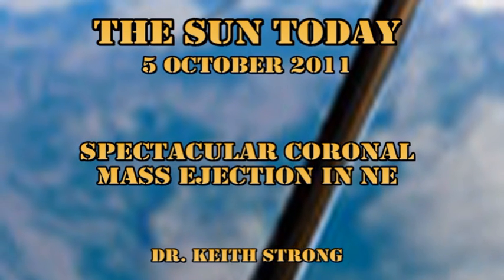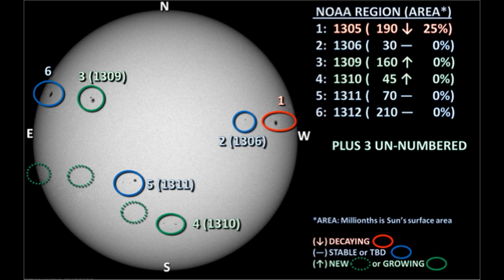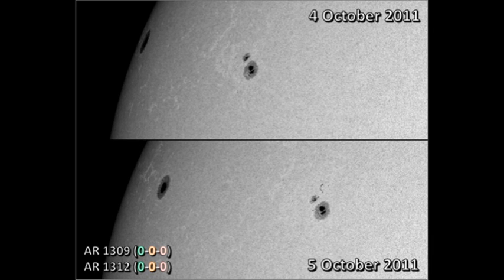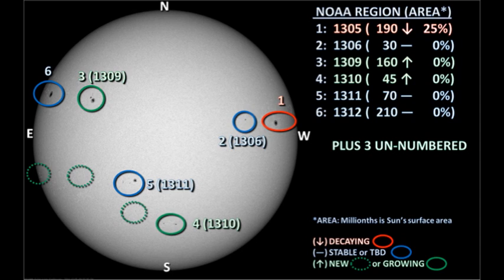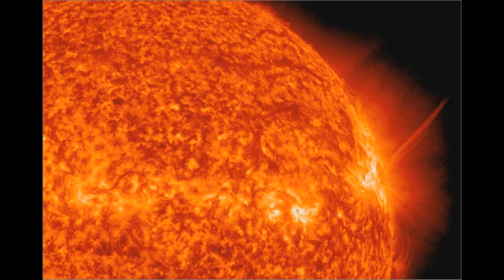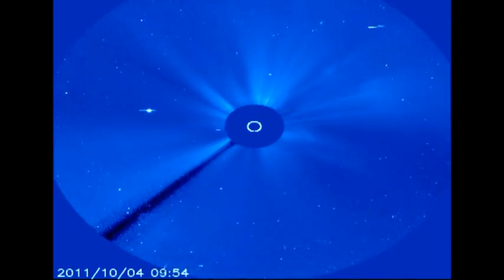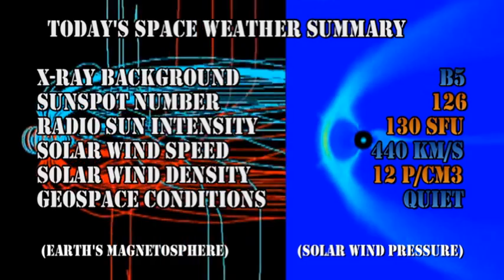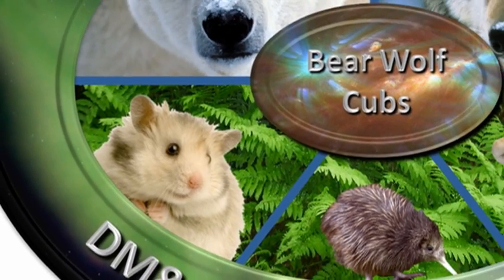THE SUN TODAY: 4-5 October 2011 - Spectacular CME off NE Limb